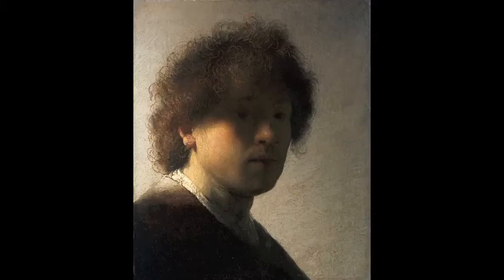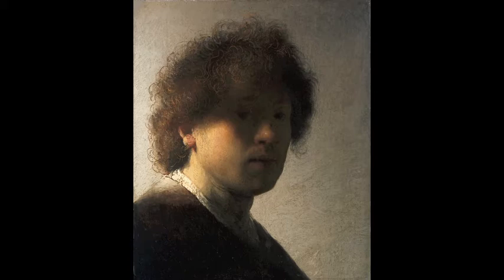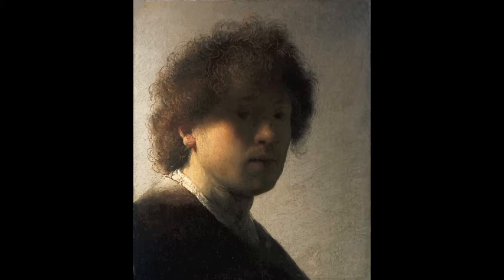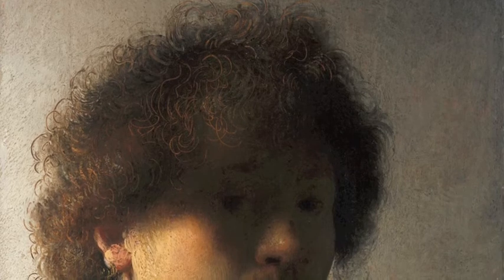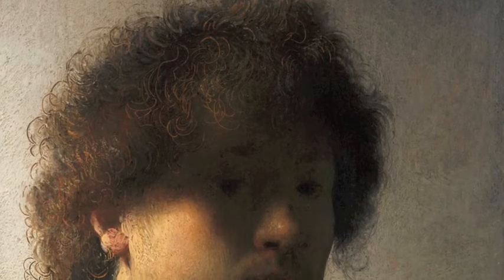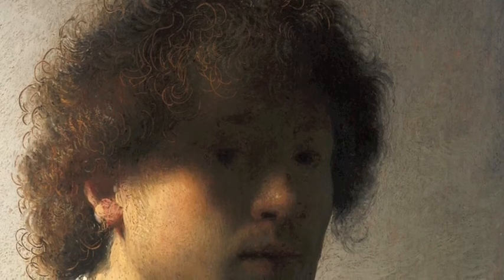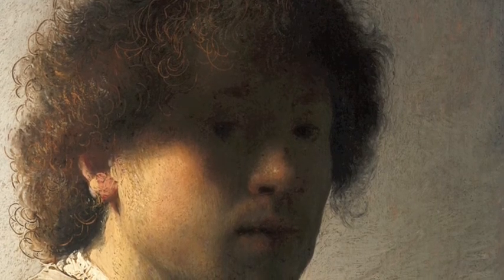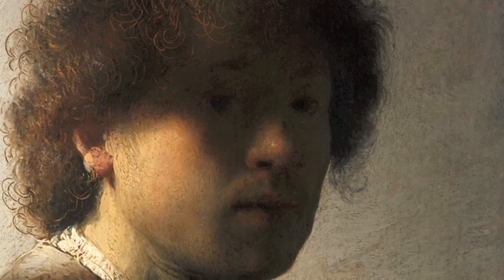Jeroen Krabbe Rijksmuseum Tour: 11.